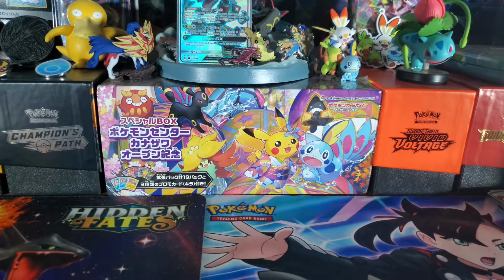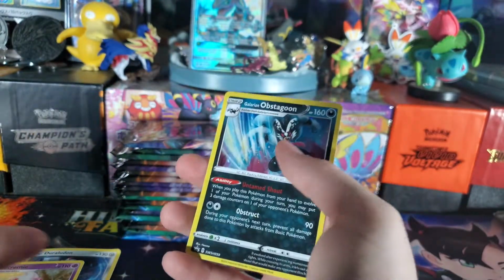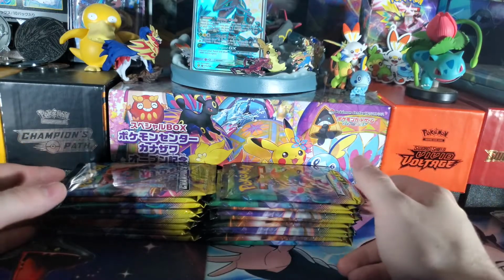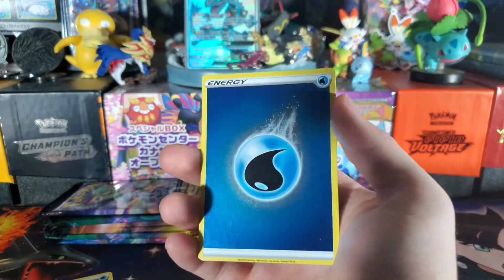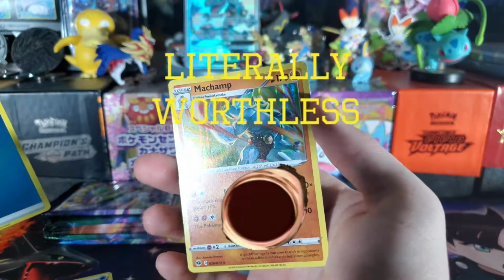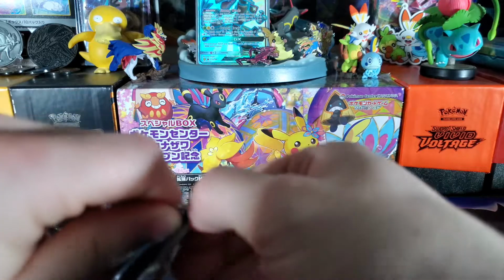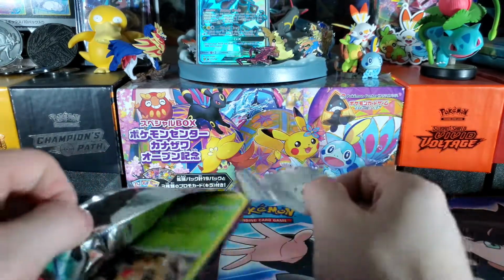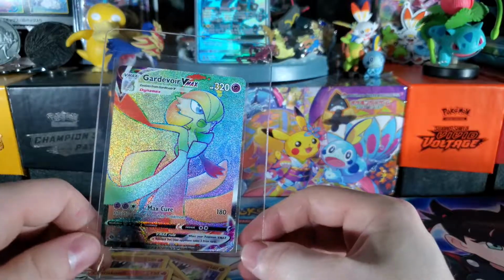Completing the ENTIRE Champion's Path Gym Badge Collectors Set! Rainbow Rare Pull!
In this video I unboxed all of the Champion's path Gym Badge boxes and managed to pull some great cards!

Sections:

0:00 - Introduction
1:13 - Pins / Promos
5:14 - Packs!
18:08 - Rundown
19:01 - The end